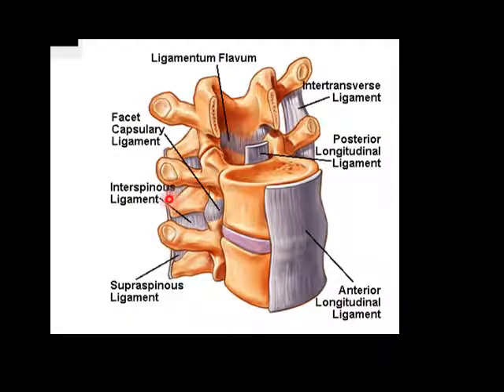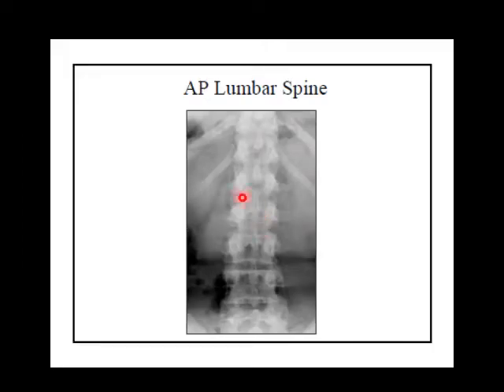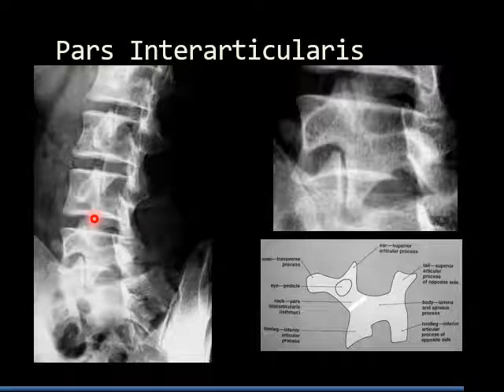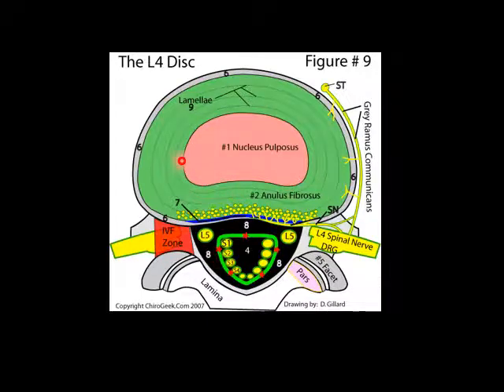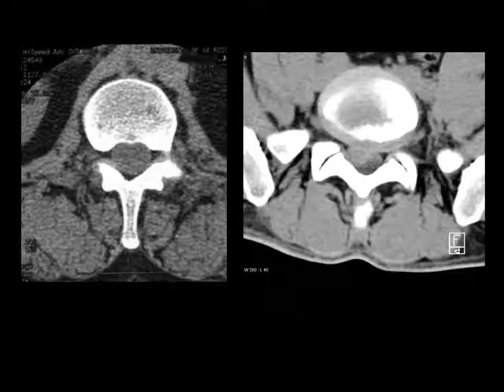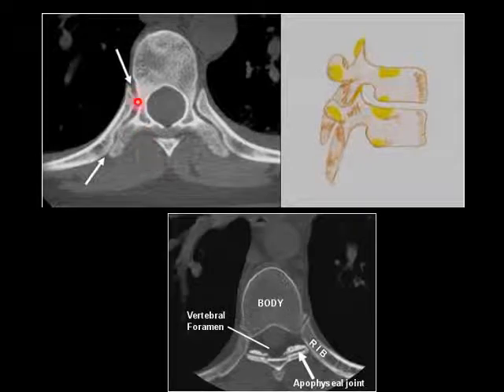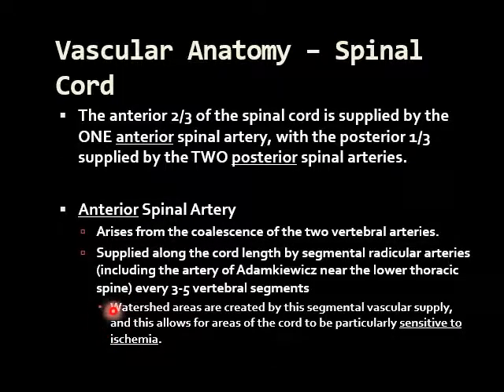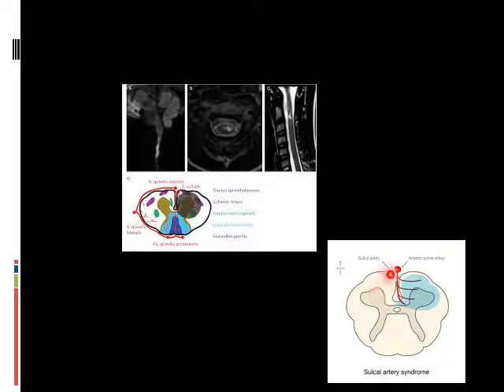neuroradiology/spine/anatomy part 2